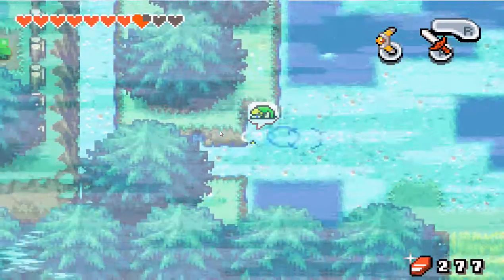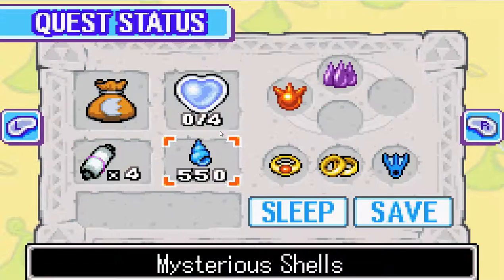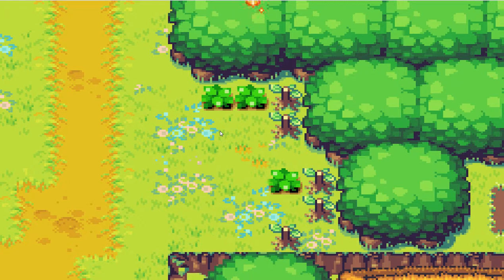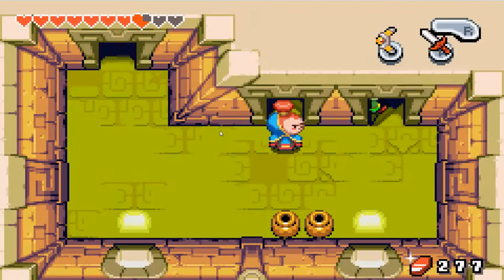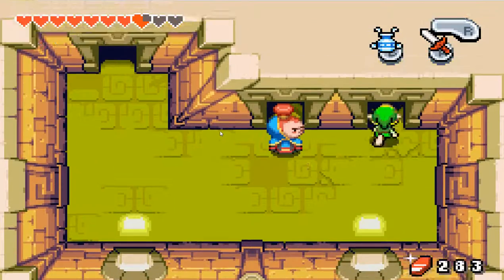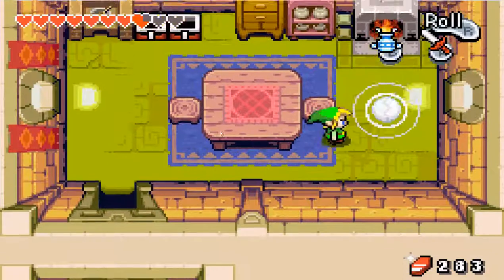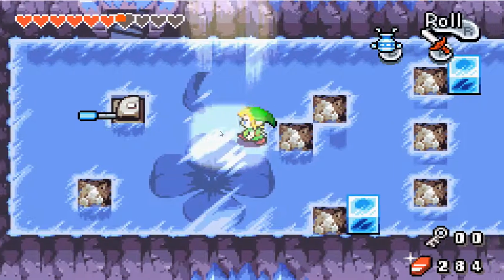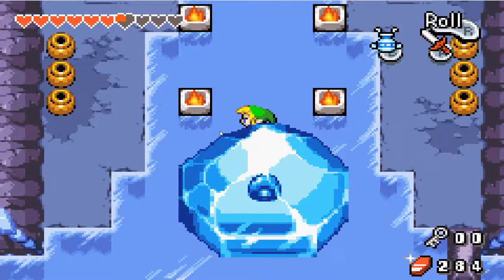Let's Play LOZ The Minish Cap - Part 23 - Temple of Droplets I.avi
Starting on the fourth temple, The Temple of Droplets.